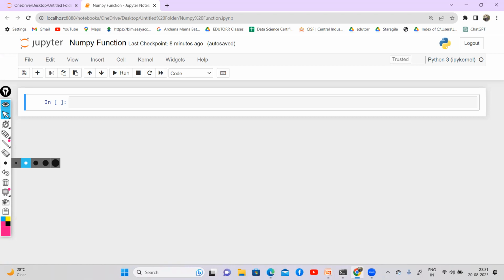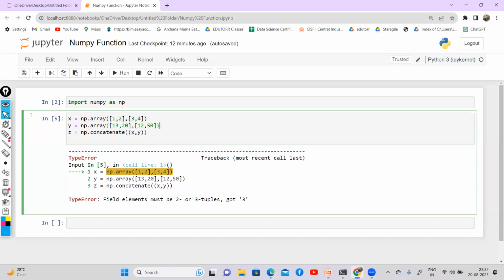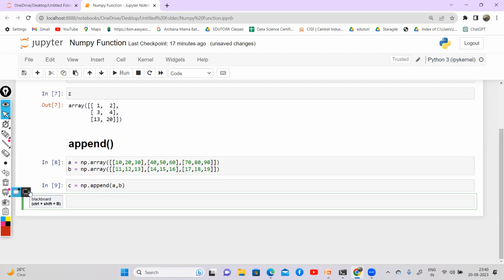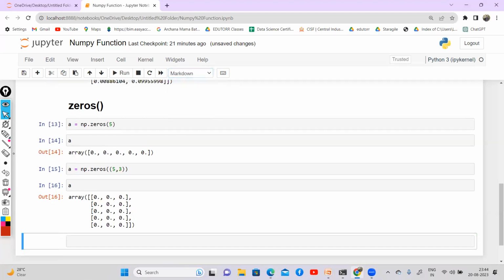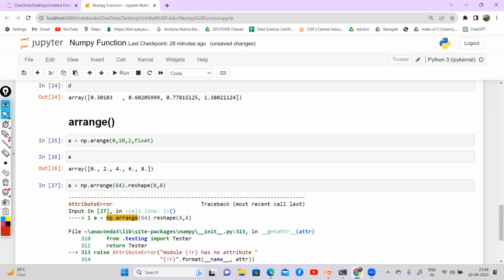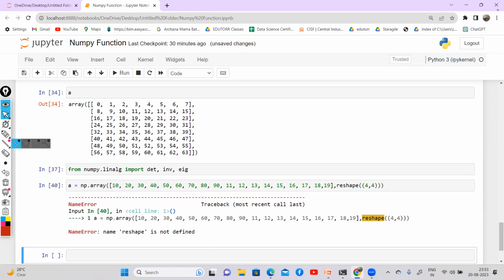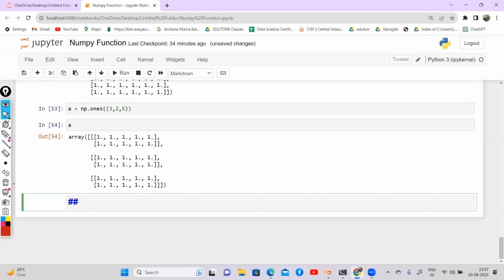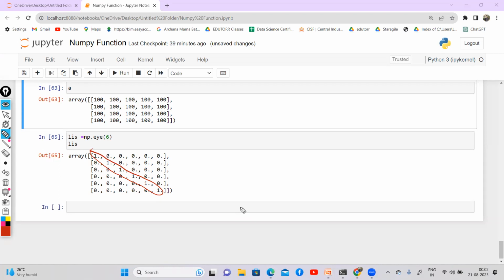Numpy Library | Array Function | LAST PART | VKS Sir